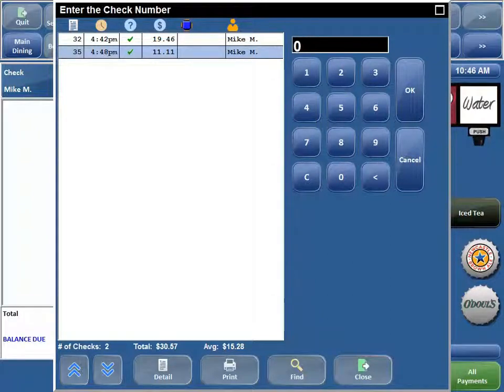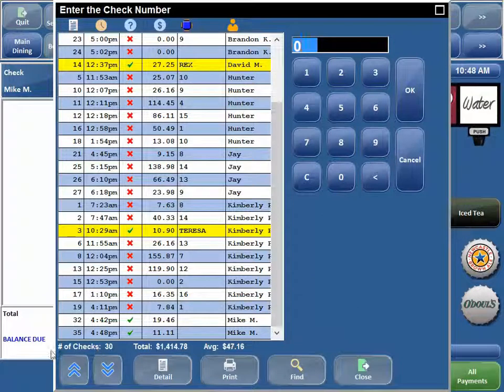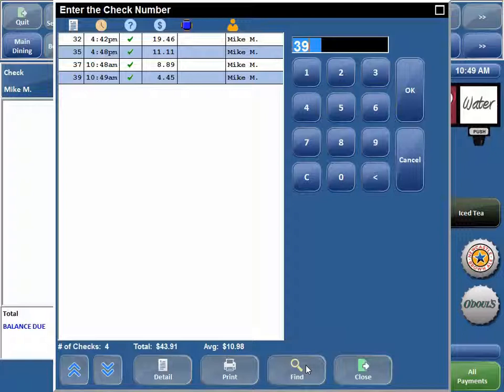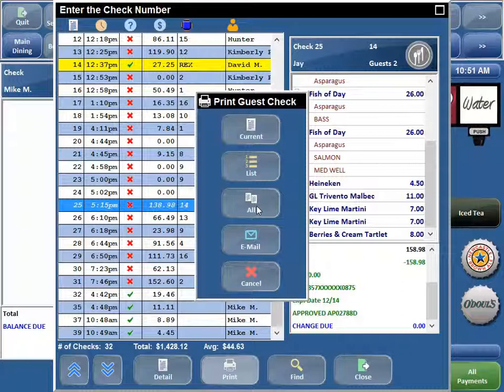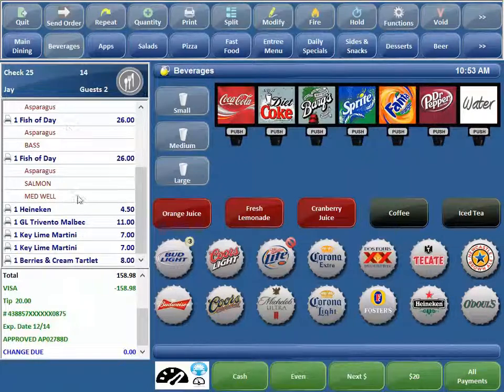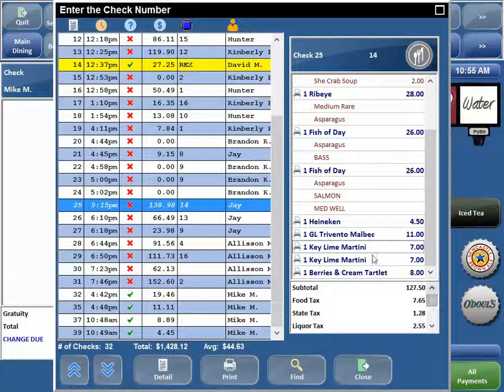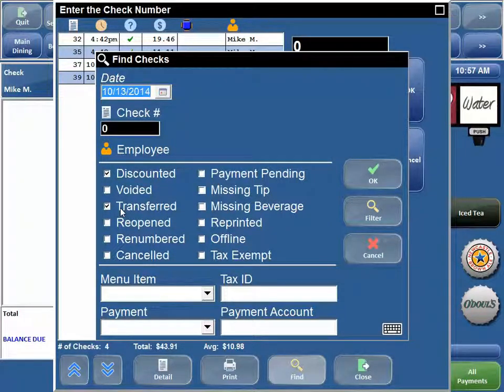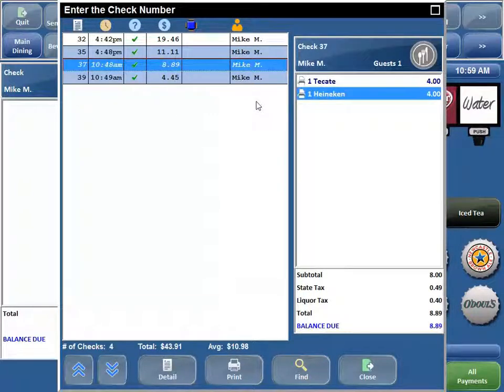Focus Check Viewer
Clip from a Focus certification course.  Shows managers how to manage the check viewer and a couple hidden tricks.